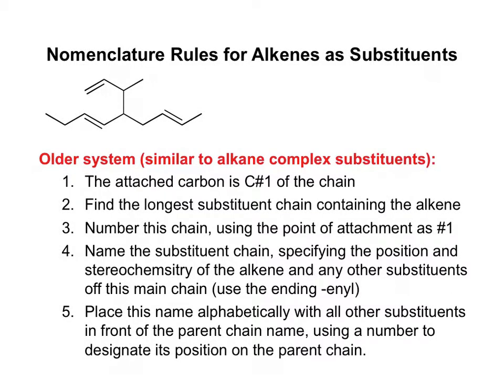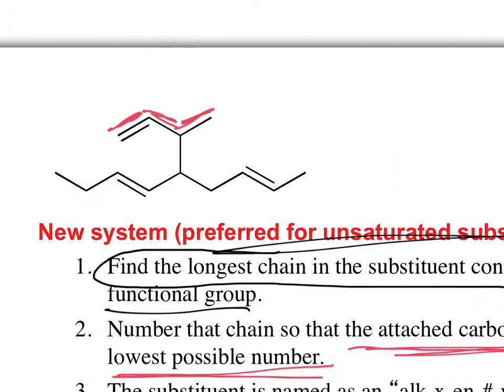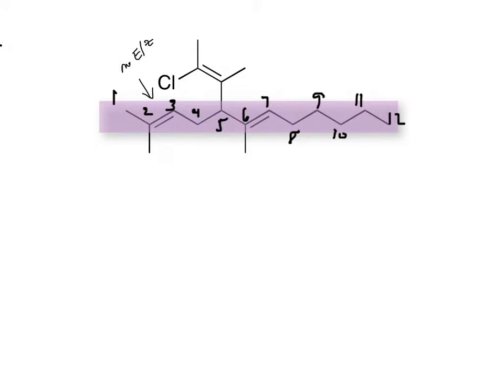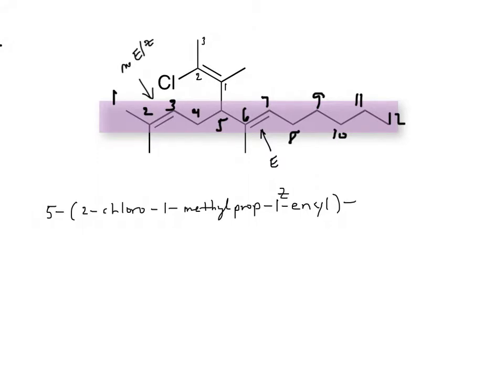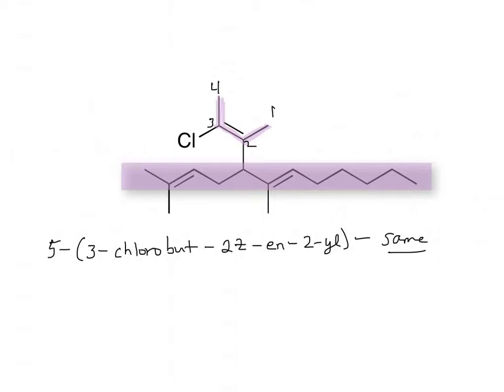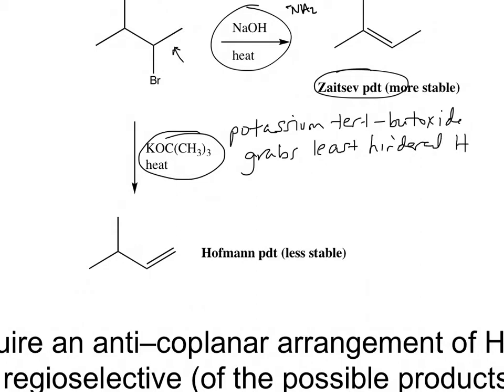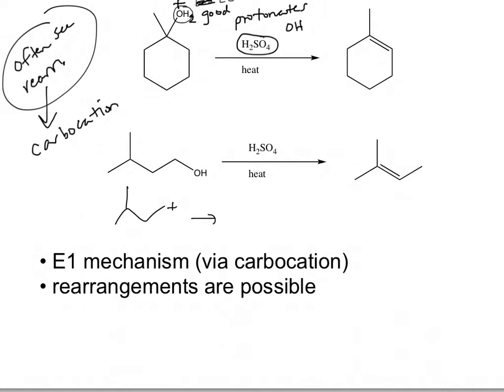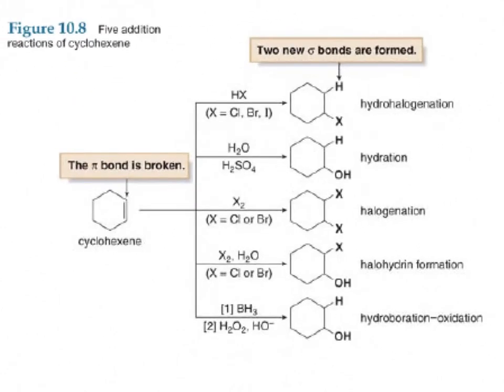alkene nomen lecture